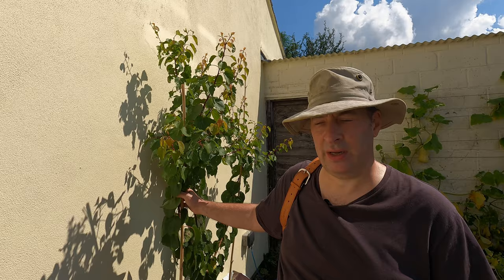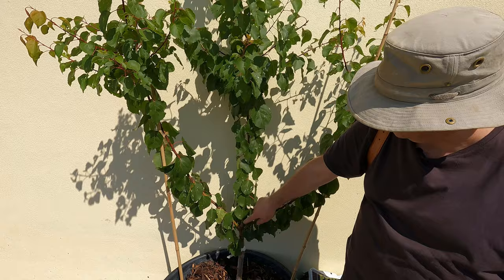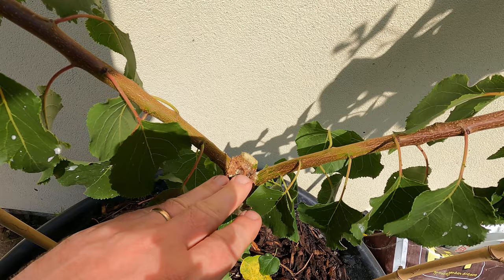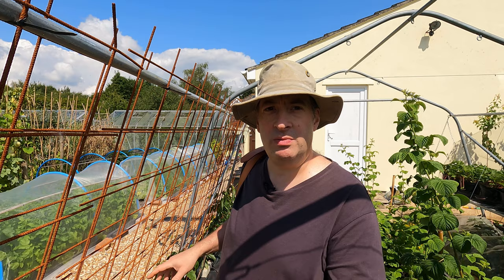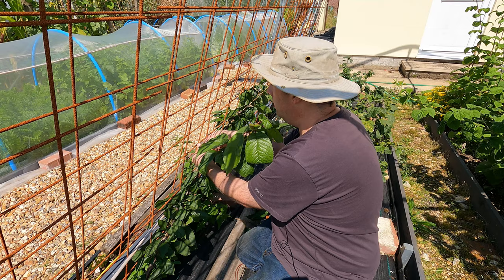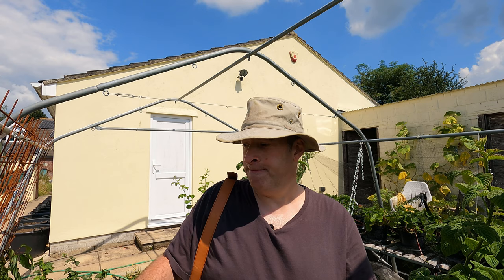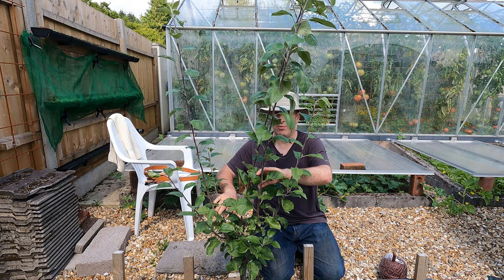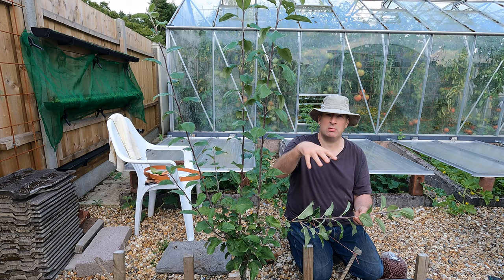Pruning and training : fan training stone fruits, UFO cherries, and a stepover apple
During the winter we planted various fruit trees, including an apricot in a large tub, sweet cherries in our fruit cage, plums and sour cherries around our perimeter fence, and an apple tree at the end of one of the beds, which we had moved from a previous location. In this video I make some progress with the pruning and training of these trees. The apple tree will be a stepover, although rather higher than is typical. Most of the stone fruits are being developed as fans. For the sweet cherries, though, we are trying something a bit different - a method known as Upright Fruiting Offshoots (UFO).